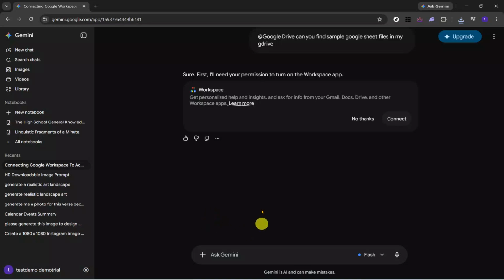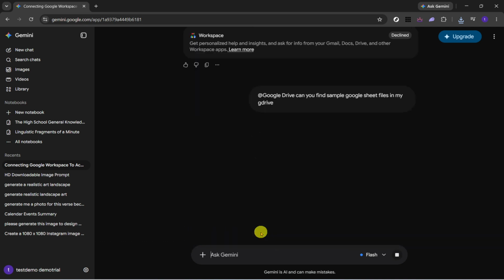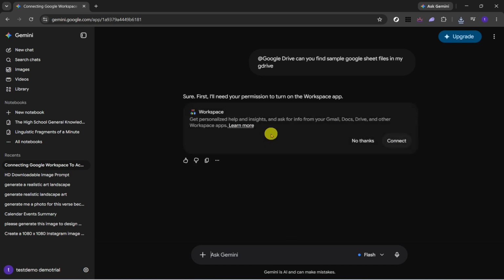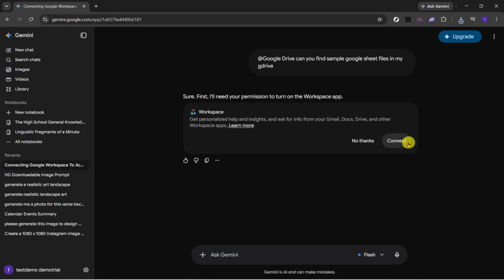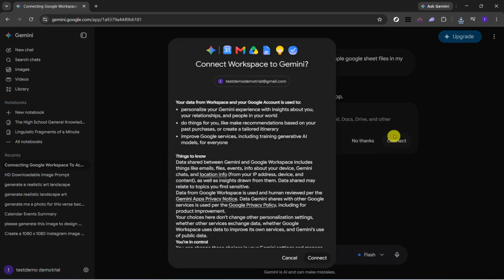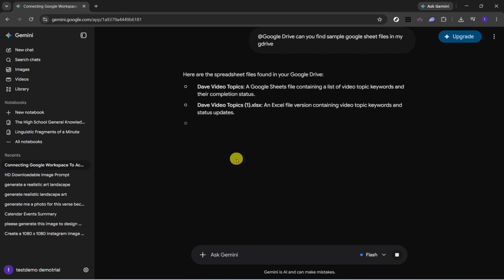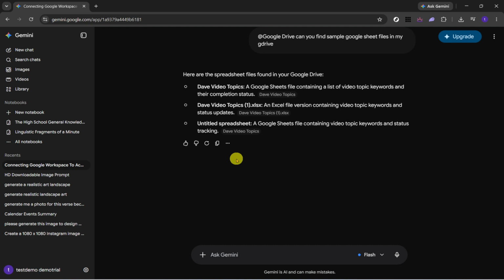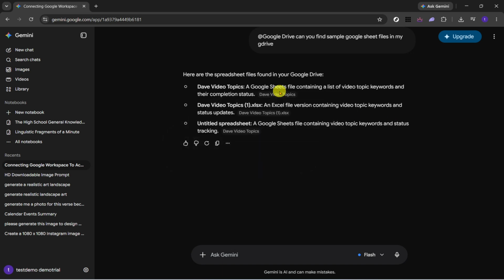How To Connect Google Sheets And Docs In Gemini Chat (2026) (Complete Guide)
Learn how to connect Google Sheets and Docs in Gemini Chat with this simple step-by-step guide. This tutorial shows you how to use Gemini AI with Google Sheets and Google Docs to work with your files more efficiently.